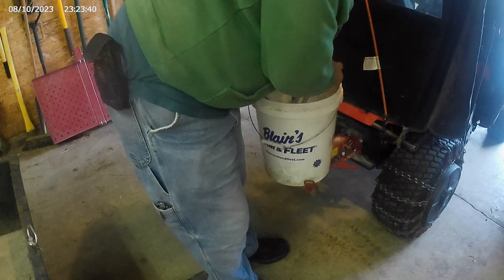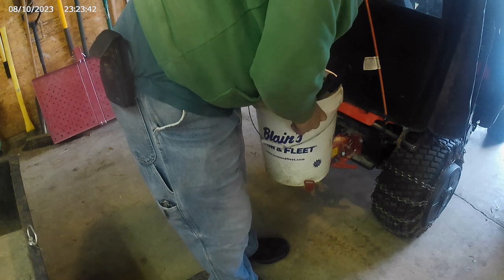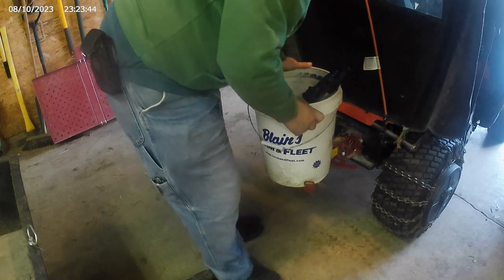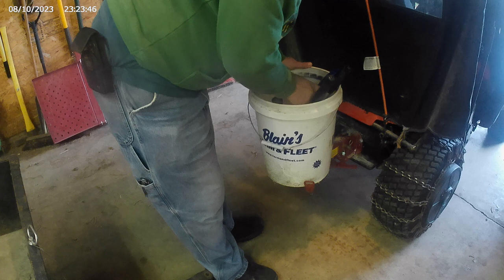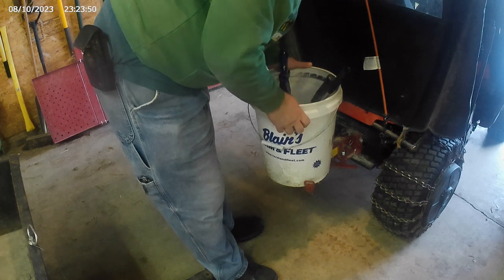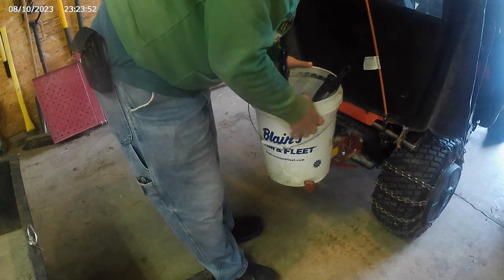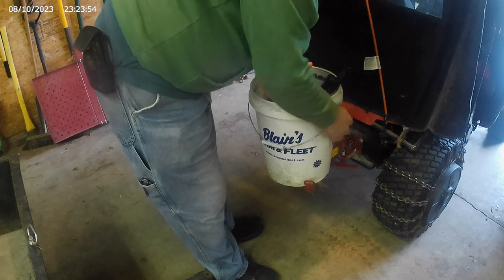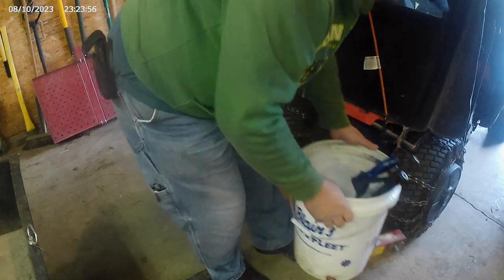Mojack Hitch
This is a review if the MoJack hitch and it's accessories.